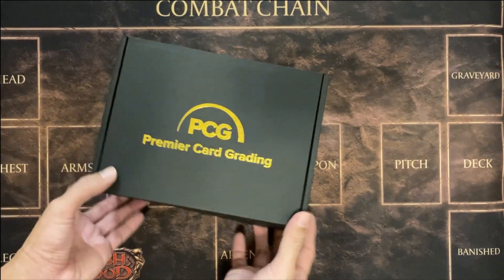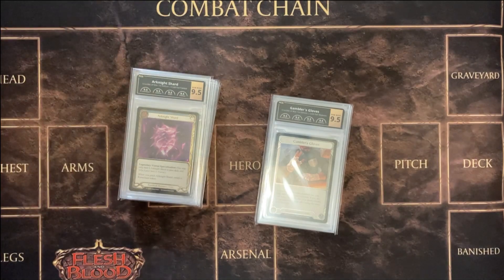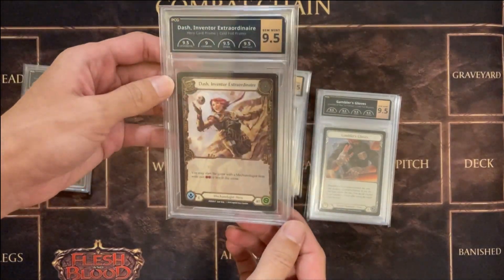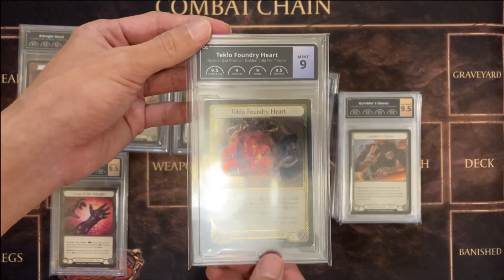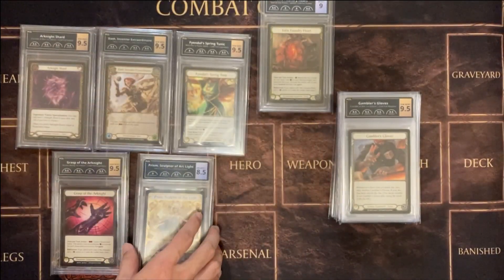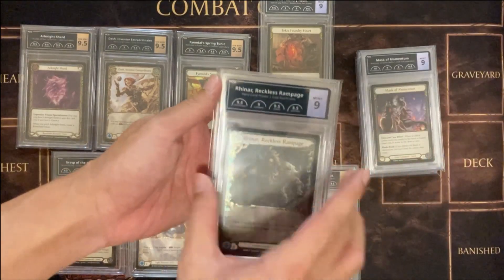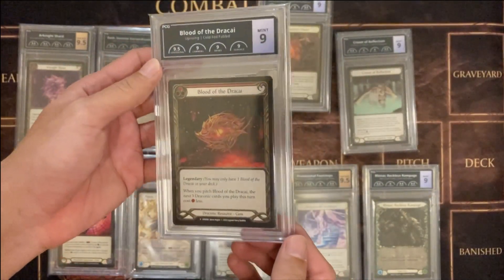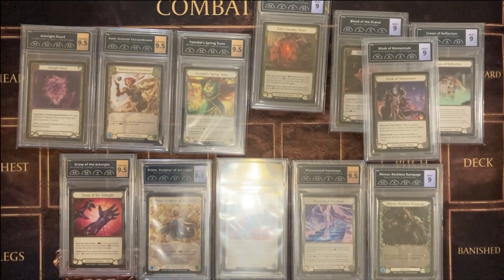Some PCG graded stuff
Not mine, just belongs to my friend. Pardon my lousy phone camera.